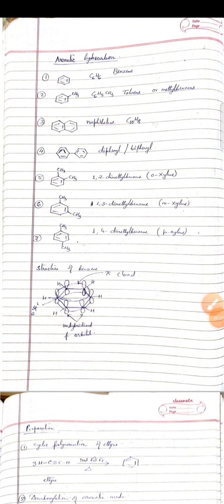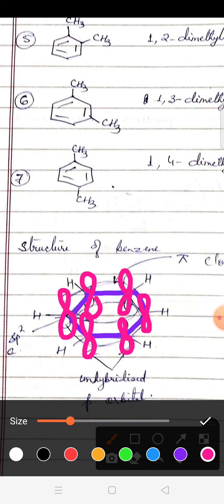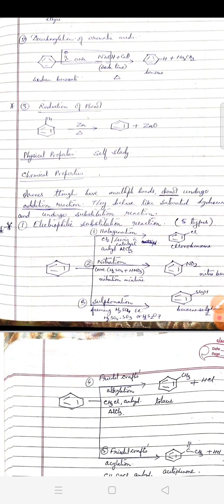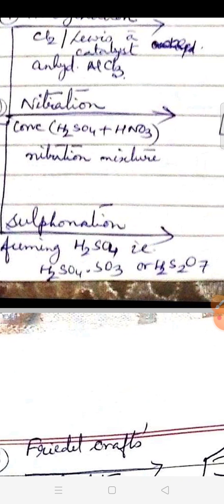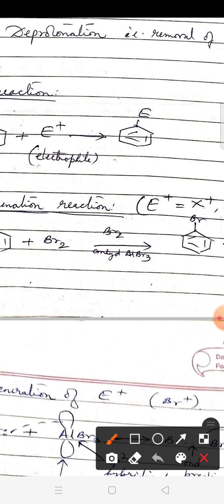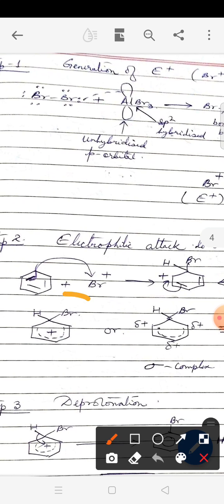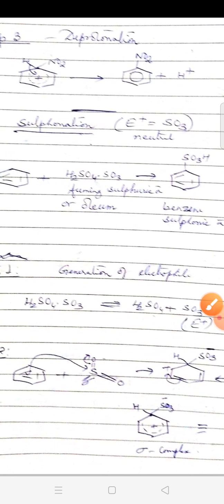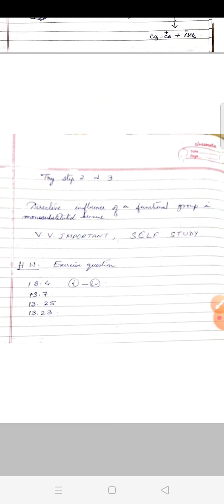class 11 hydrocarbon (8)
aromatic hydrocarbons